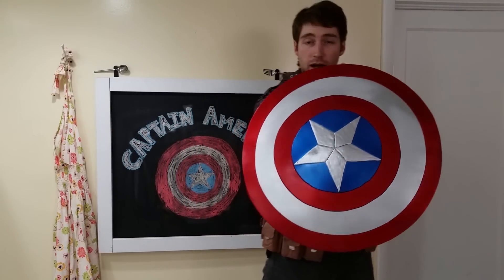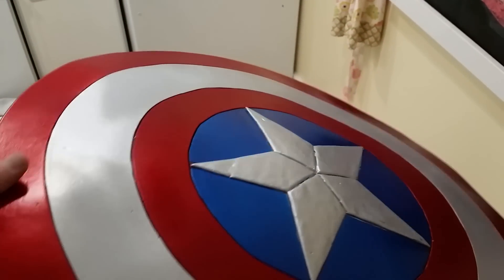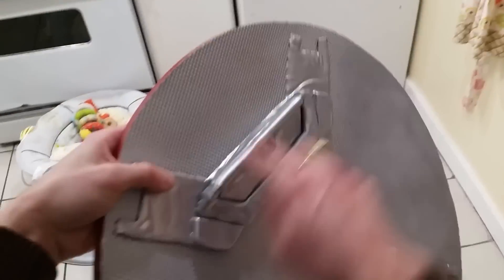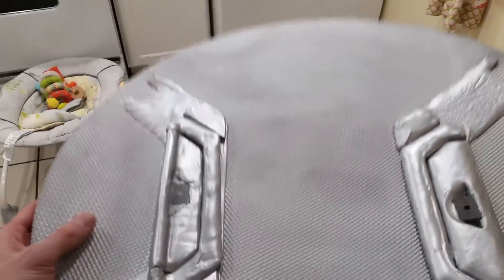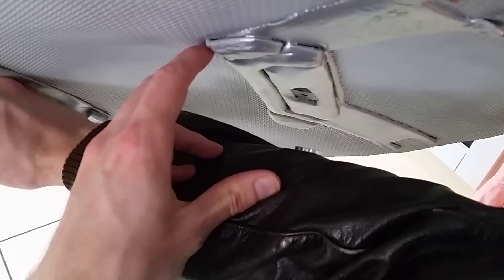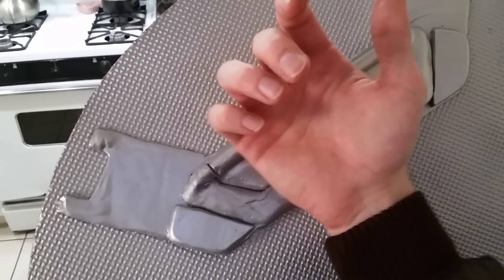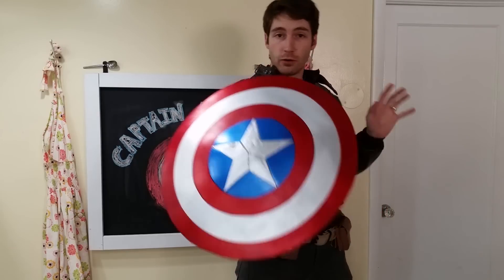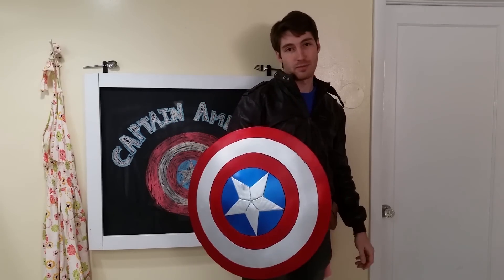How to make Captain America Shield - First Look | Cosplay Apprentice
How to make Captain America's Shield - First Look

In this First Look video I'll be showing you a sneak peek at my latest cosplay build, Captain America's Shield!  That is right, The first Avenger himself, Chris Evans the poster boy of the US, Captain America!!  This is a really awesome looking prop and will be the perfect build for your up coming Cap Cosplay!!

 This build is made of easy to obtain materials like EVA Foam and Polly Plastics moldable plastic. It is made of Comic-Con friendly materials .  So no matter whether your Captain America Cosplay will be for a Convention, to watch Civil War for the 10th time, or for filming a fan film this prop build will hold up to the closest of scrutiny and will blow your friends minds!

If you make this build, comment and tell me about it and please send me pictures, I would love to see them and hear about it!

Polly Plastics Moldable Plastic

Official Contest Rules
Contest Timeline:
  April 16th, 2016 - April 30th, 2016

One subscriber that fulfills terms of entry will be randomly chosen to win.   I will announce the winner on my facebook

  At the time of the announcement, I will reach out by YouTube message, facebook, and or google plus to contact the winner, upon contact i will request their Name, email address, street address and other information needed to send the prize to them.

The winner will have 48 hours after announcement of winner to respond with the needed information or the winner will forfeit their prize and the terms of this contest will be nullified.

Terms of Entry:
  Step 2: Comment on this video with your answer of whether you are Team Cap or Team Iron Man!

Important Notices:
2. You must adhere to YouTube's community policies which can be found here or you will be disqualified.
3. No private information is being collected as part of this giveaway and any information received will not be sold or shared with any third party.
4. Because of Shipping costs and Customs issues you must live in the United States to be eligible to win.